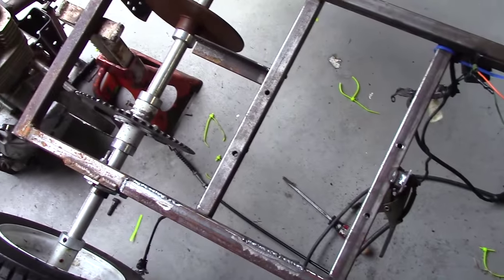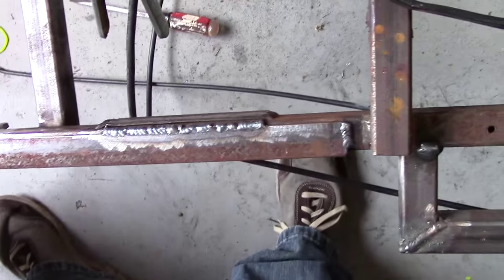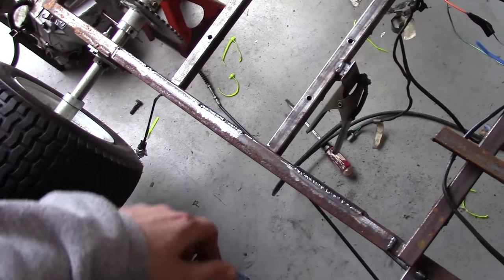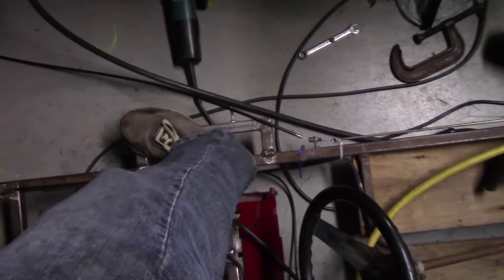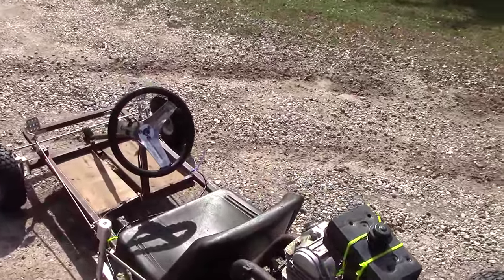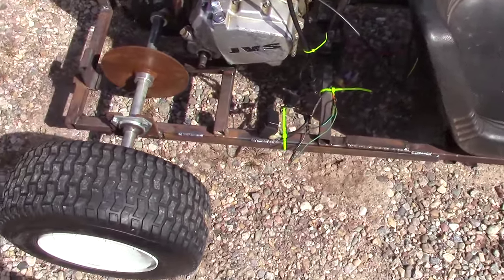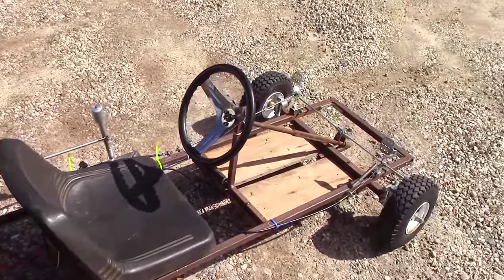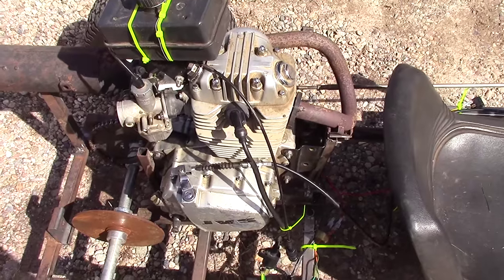15 HP 5-Speed Go Kart Build Part 8- Frame Reinforcing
Quick video on adding some frame rails for stiffening. Next video will be on driving it around!